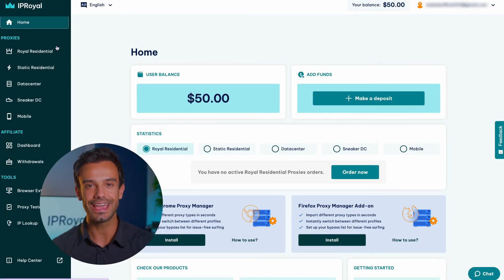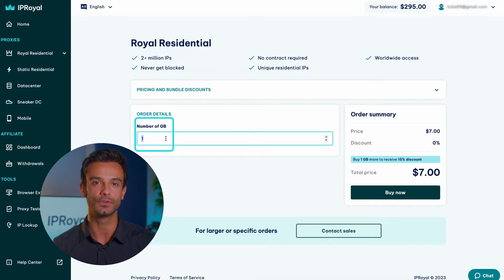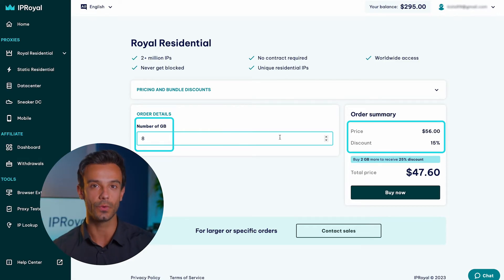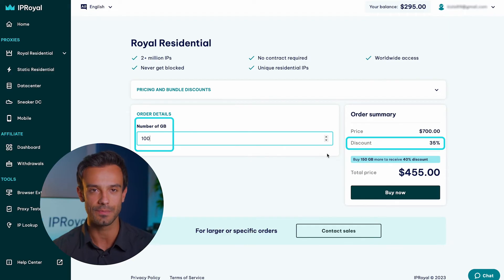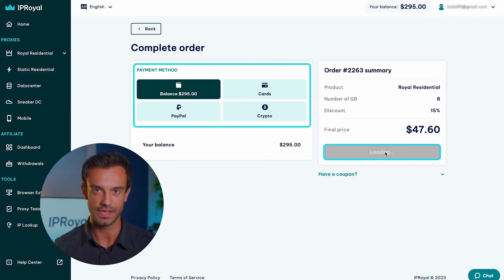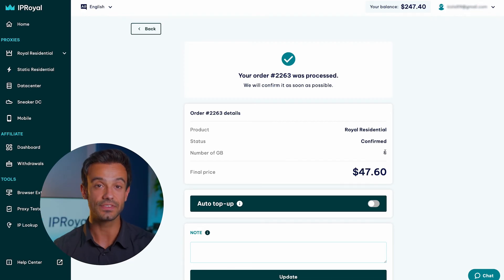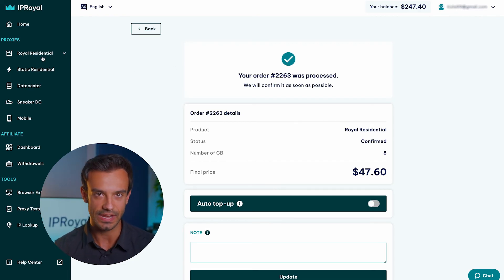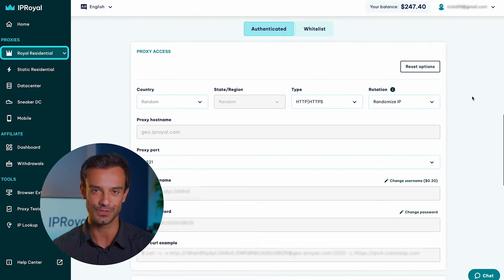How to Order IPRoyal Residential Proxies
Welcome to the Royal Residential proxies dashboard. In this video, we’ll tell you how to order our most popular service - Royal Residential proxies. Before we start, you should know that our residential proxies pool consists of people who agreed to share their internet with us and get compensated for it.

Also, remember that the traffic you purchase never expires. Once you buy it, it’s available to you until you spend it. With that in mind, it’s a great idea to buy a larger amount of traffic at once. Please keep in mind that access to certain websites will be restricted until you confirm your identity with us. This is necessary to ensure our IP pool is not used for any illegal activities and to protect our clients, network, and individuals sharing their internet with us. Once the identity verification process is complete, we can offer you more freedom.

Okay, let’s move on to the ordering process and create a new order.

0:00 The New IPRoyal Dashboard
0:13 Traffic Never Expires
0:23 IPRoyal Bulk Discounts
0:33 Identity Verification
0:58 How to Create a New Order?
1:09 How to Get a Bigger Discount?
1:03 How to Select a Payment Method?
1:37 How to Complete the Order?
1:48 How to Check Your Order?